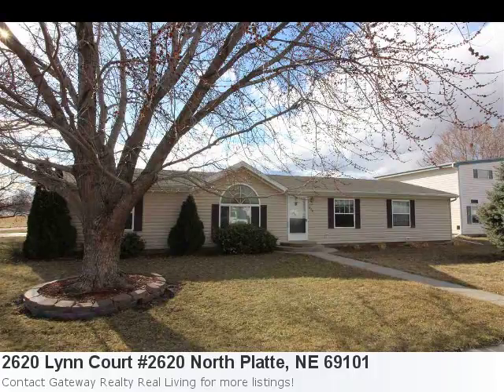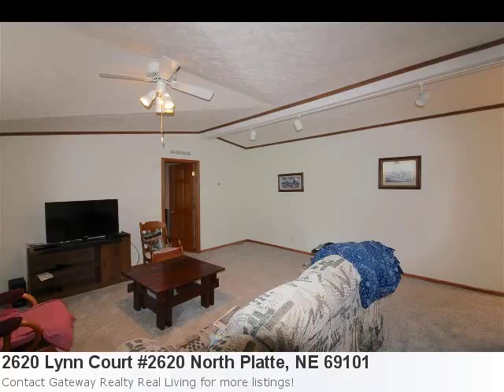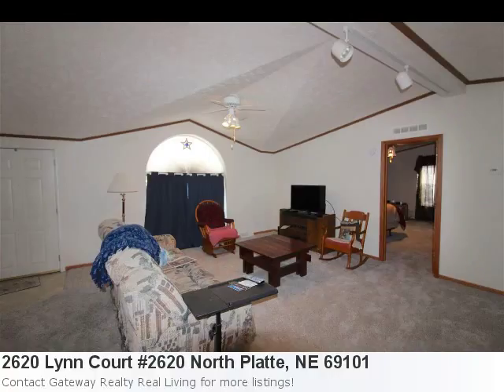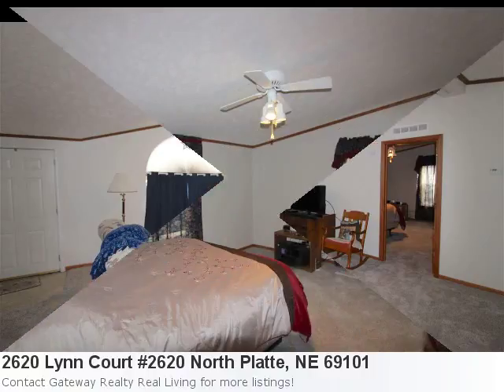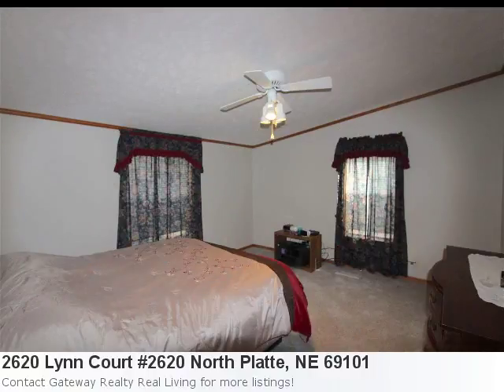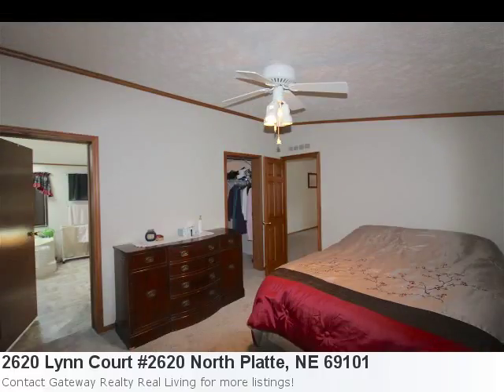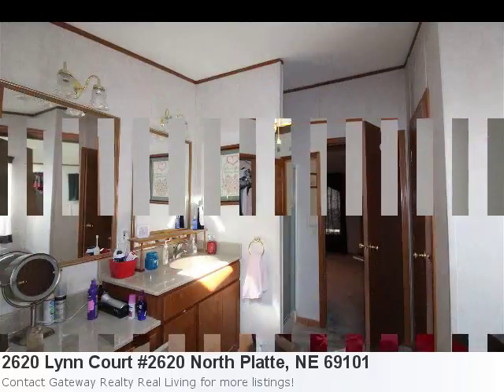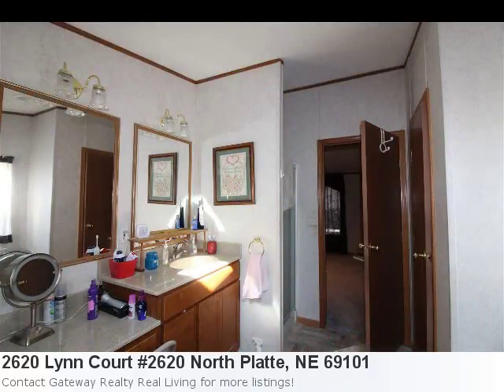North Platte, Ne Real Estate For Sale-This Cool 3 Bedroom, 2 Bath Home Is Located At 2620 Lynn Court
Have You Seen The Newest Listing? It's So Impressive You'll Instantly Fall In Love: Property Details For: 2620 Lynn Court #2620 North Platte, NE 69101Type: ResidentialPrice: $155,000 Bedrooms: 3 Baths: 2.0 Here is some additional information about 2620 Lynn Court #2620 North Platte NE: See full detail for Listing: 21088 The New Owner Of This Well Cared For Home Will Appreciate The Many Wonderful Features It Has To Offer. New Carpet, Updated Kitchen With Abundance Of Counter Space, Almost All New Interior Paint, An Insulated Garage, An Above Ground Heated Resistance Pool To Use Year Round, A Privacy Fenced Back Yard And A Cozy Pergola Overlooking A Fish Pond. Great Location!!